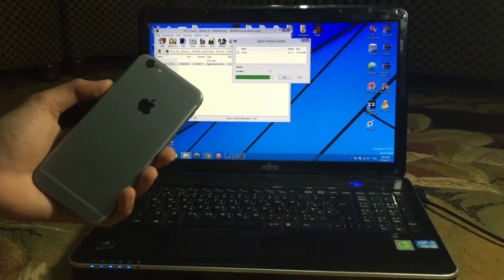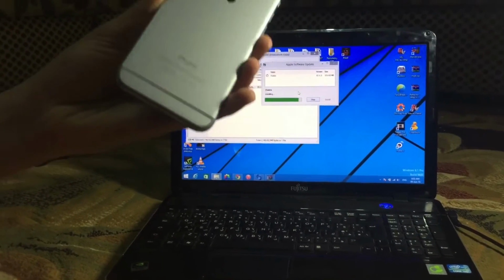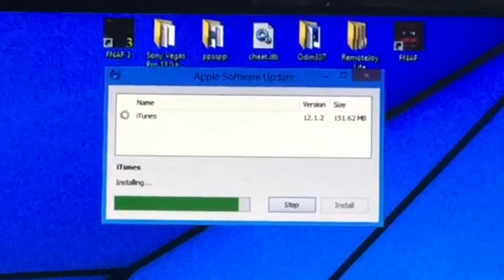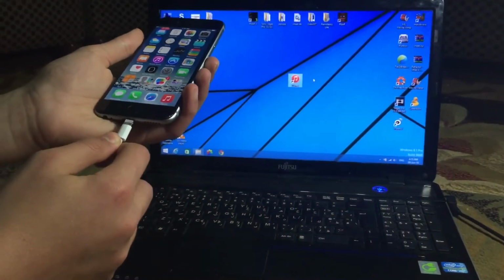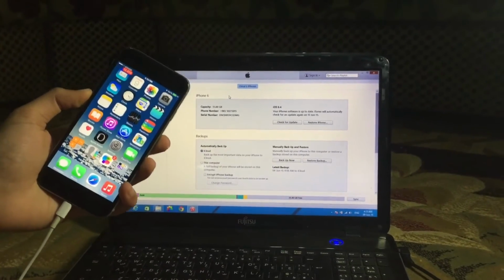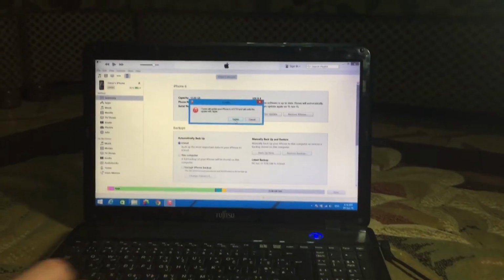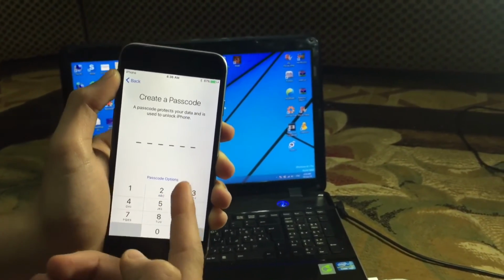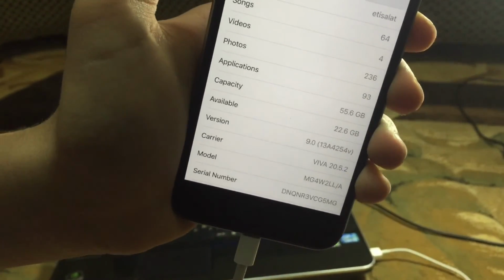How To Install iOS 9 BETA 4 For FREE Without UDID Registration OR Developer Account - NO ATFDL/iMZDL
Finally Guys i am so Excited to show you this
Enjoy iOS 9 BETA 4 Now Completely For FREE without Using UDID Registration Services or Being an Apple Developer

Please Click That LIKE Button IT REALLY HELPS

DONT FORGET TO UNZIP THE FILE
The Software File Format is .ipsw

THANKS